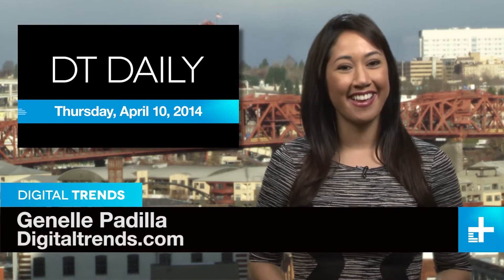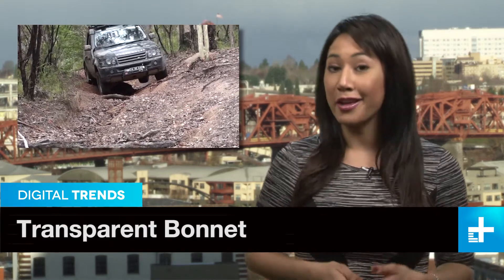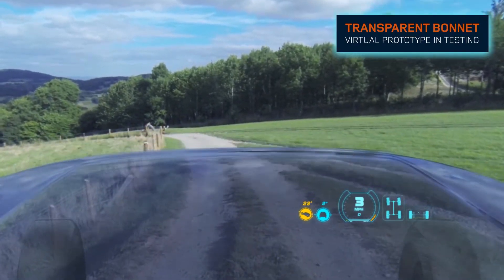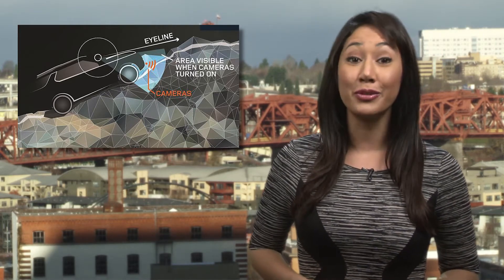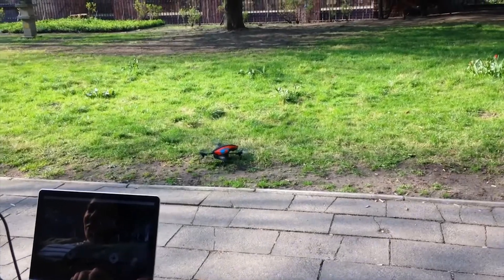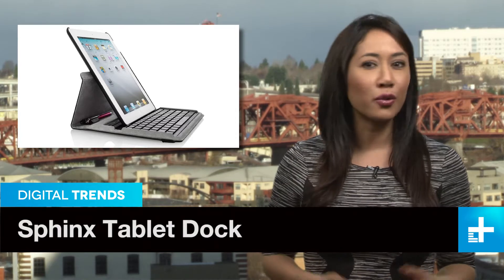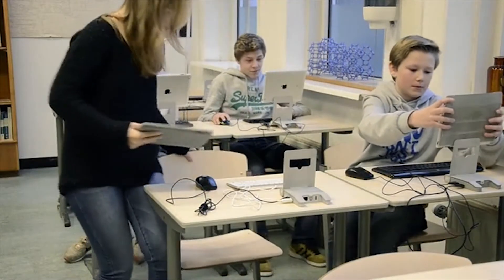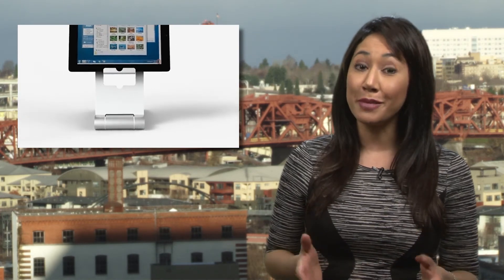DT Daily (Apr. 10): Oculus controlled drone, Tablet workstation dock, Land Rover hides the bonnet